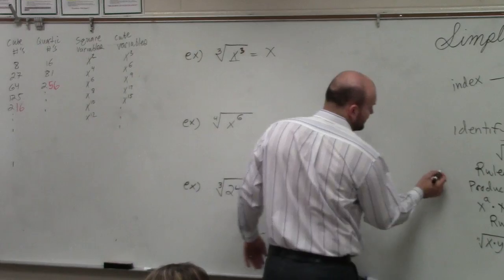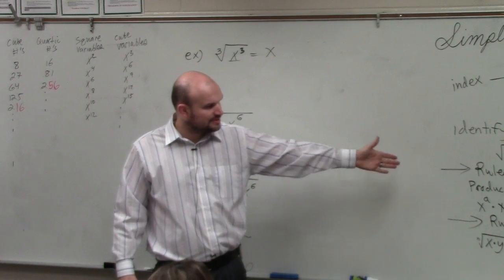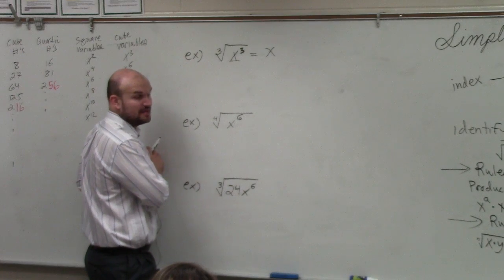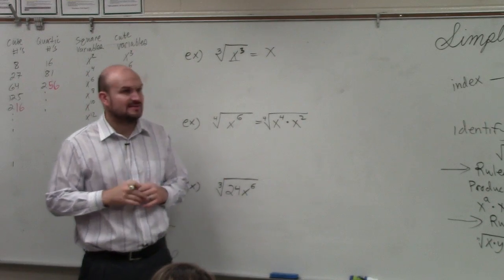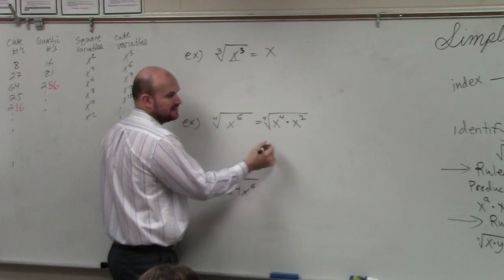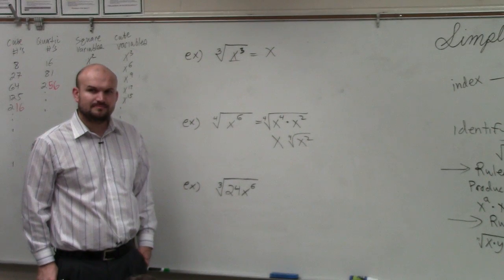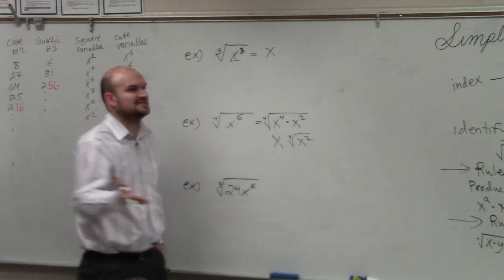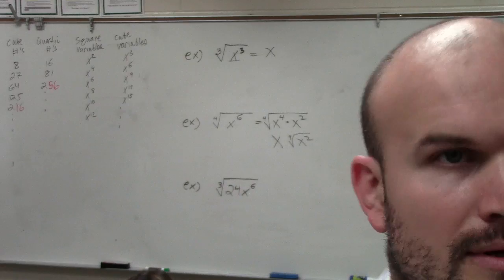Simplifying a variable expression by taking the 4th root of x to the 6th power